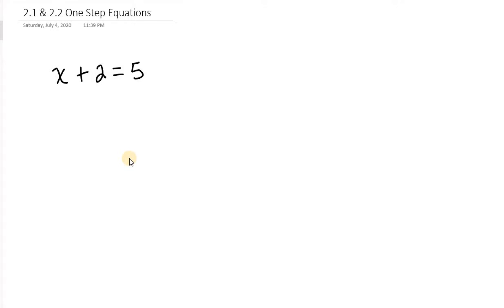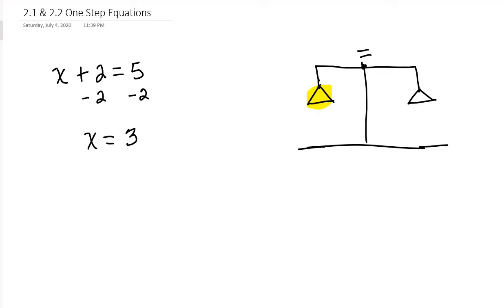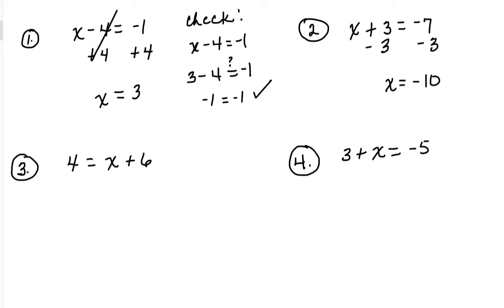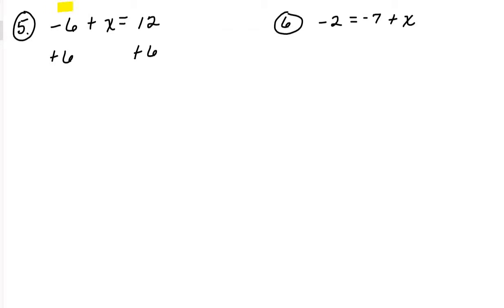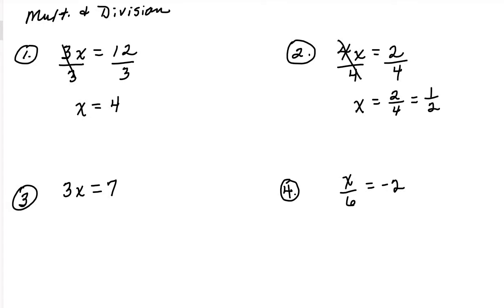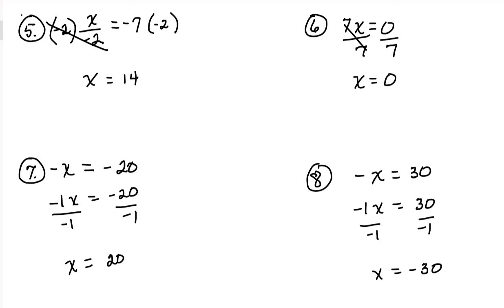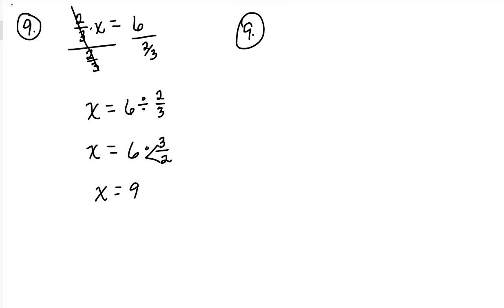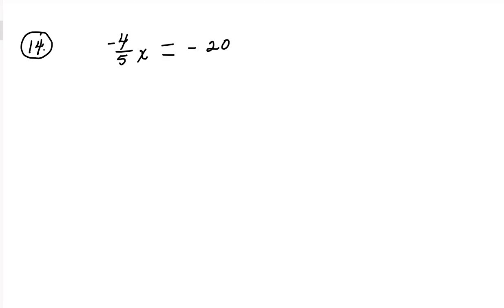Trans Math 2 1 & 2 2 One Step Equations